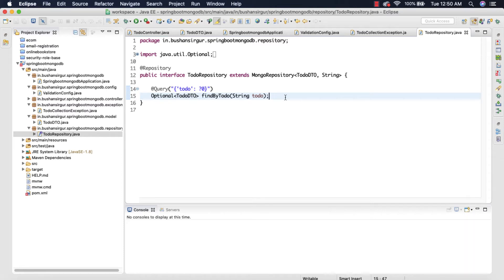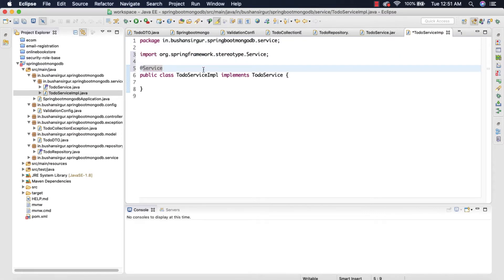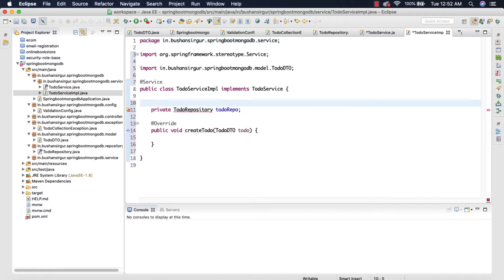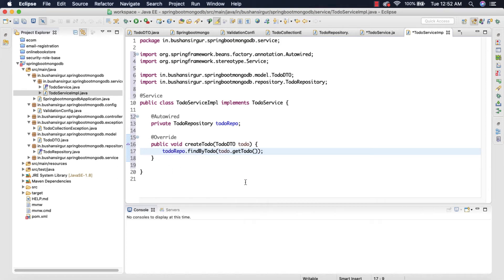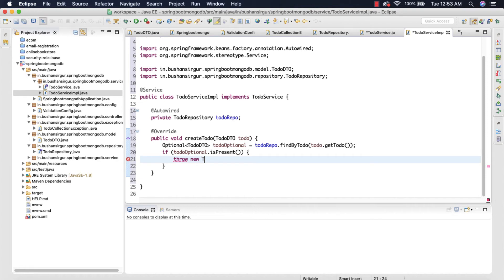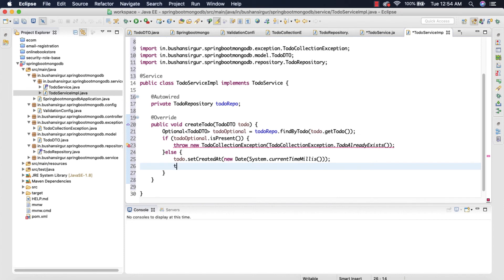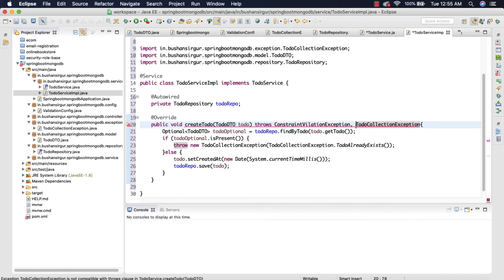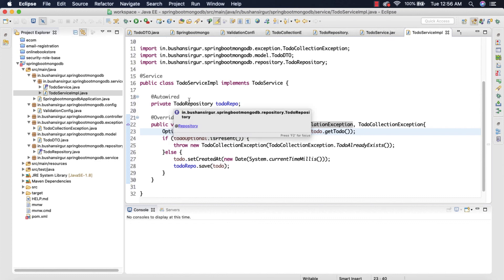Spring boot and MongoDB - Create service interface and service implementation 10